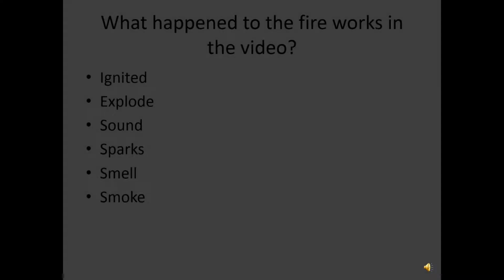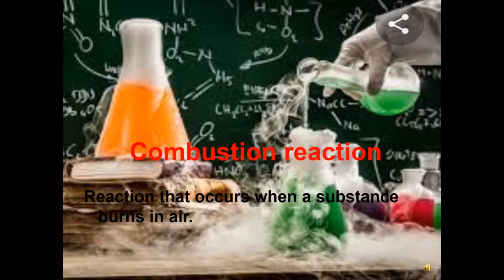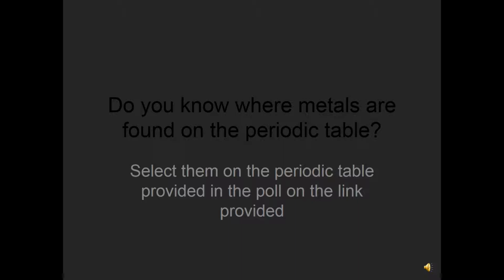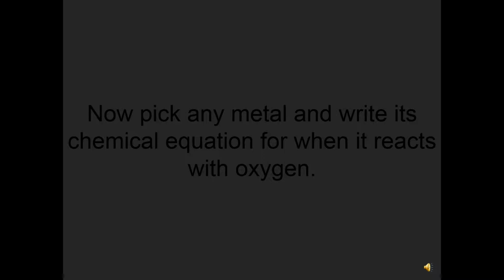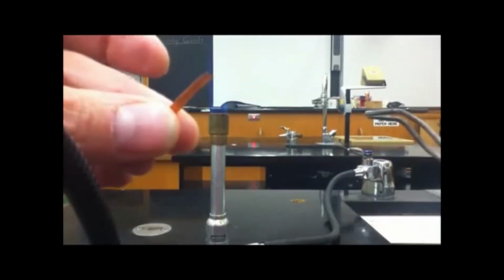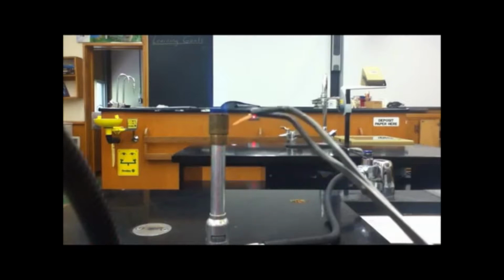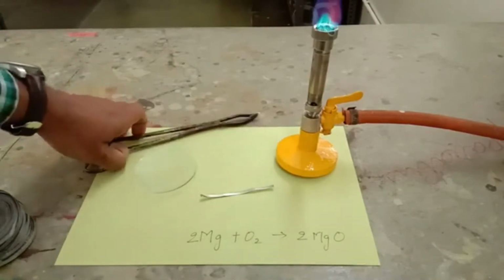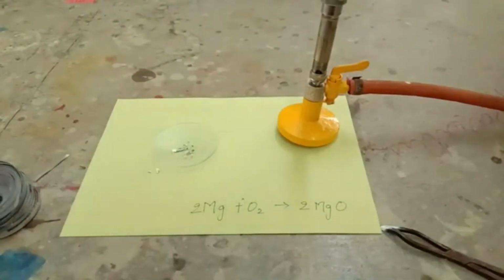Reaction of Metals with oxygen grade 9 Natural Sciences lesson by Mahlako Chuene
This is a pre-recorded Natural Sciences Grade 9 Lesson on the topic; Reaction of Metals with Oxygen. There are activities to be done as the video progresses and their links are as follows:
Activity 1- Periodic table

Activity 2- Chemical reaction of metals with oxygen (no link provided but submit it with the summary activity)

Activity 5- Summary worksheet